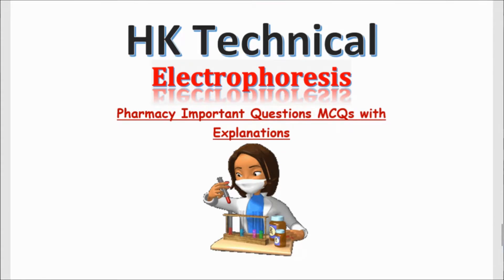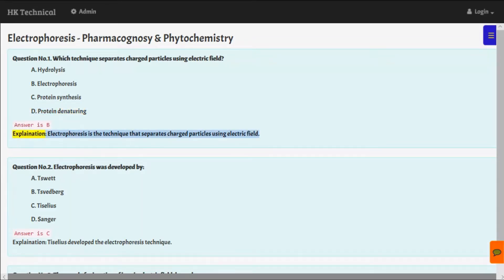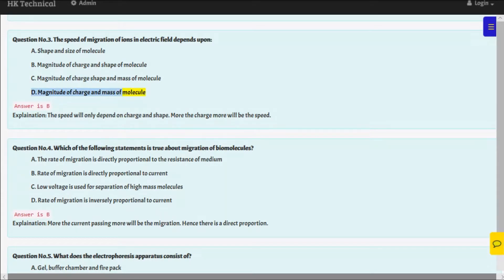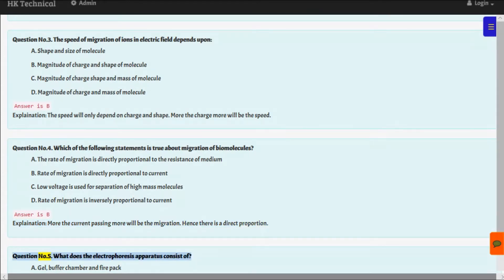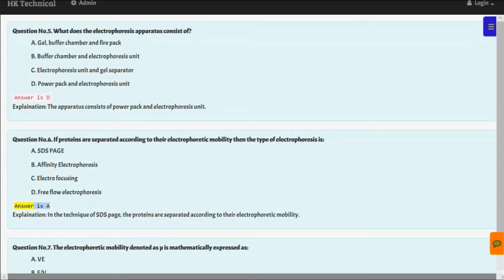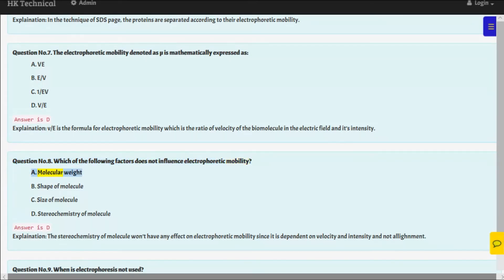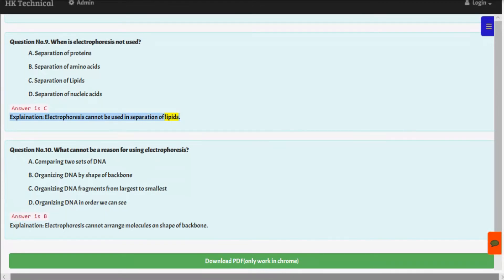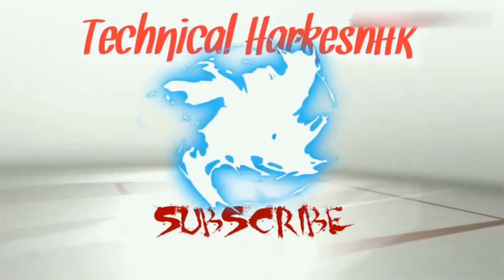Electrophoresis Pharmacognosy Important Questions in Pharmacy MCQs with Explanation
In this video we have discussed some important mcqs on electrophoresis in pharmacognosy.